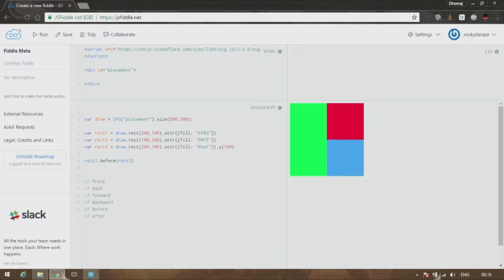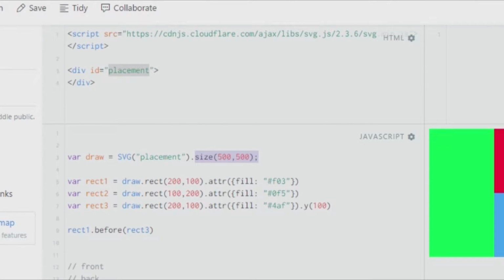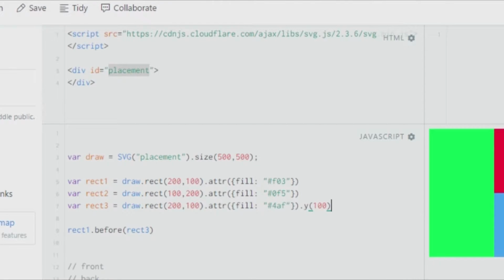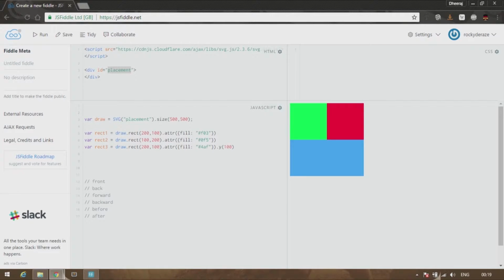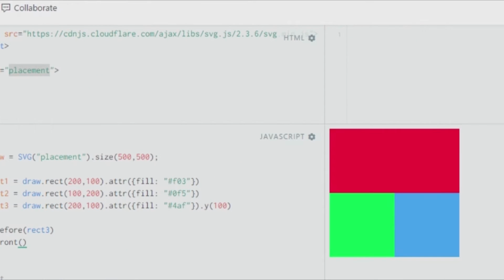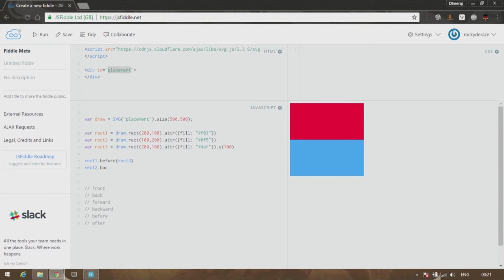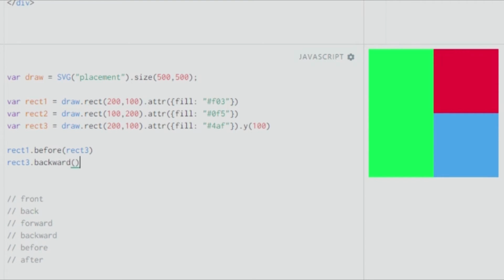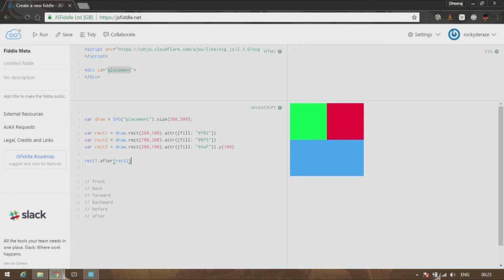SVG.js Lesson 10 - Arranging SVG Elements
In this video, I talk about arrangement of SVG elements - which we can use to specify how various elements are placed relative to each other. This is helpful in various areas.